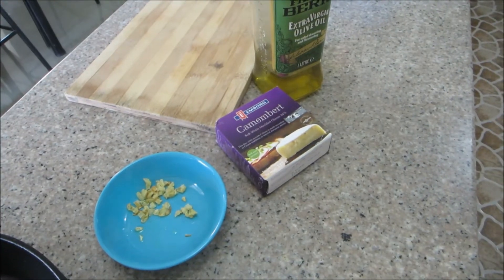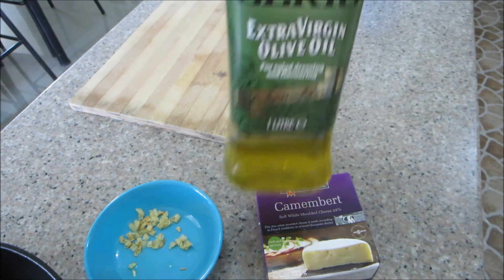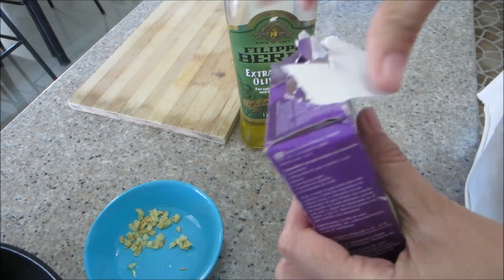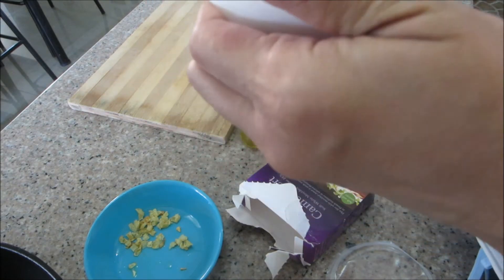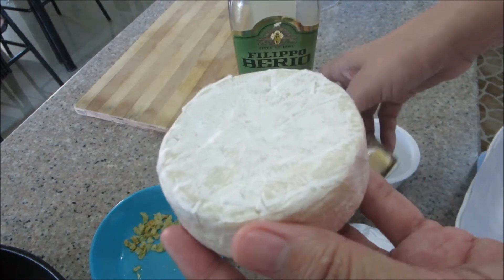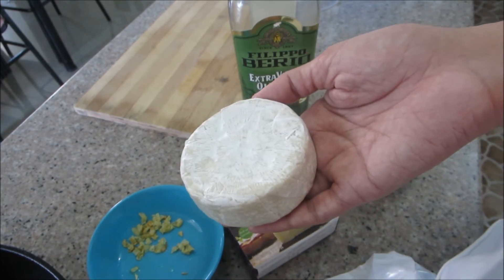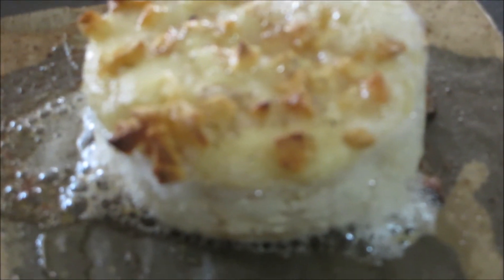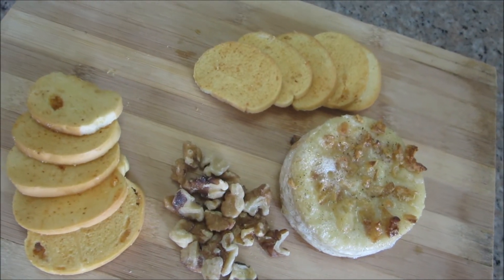BAKED CAMEMBERT CHEESE HOW TO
I've been wanting to try the baked Camembert and it was worth the wait. :)